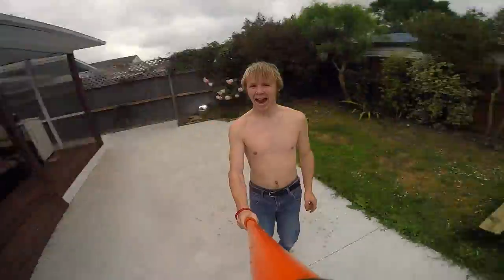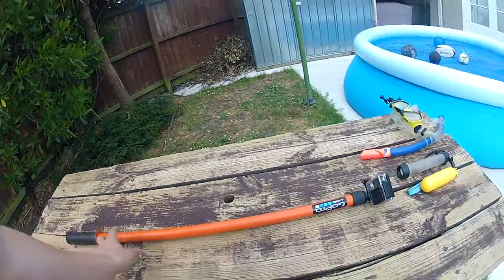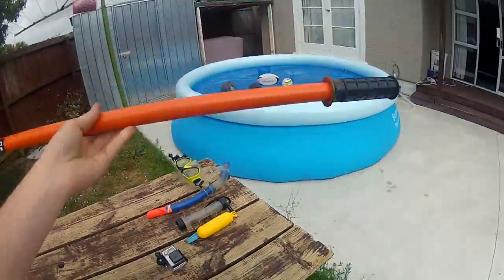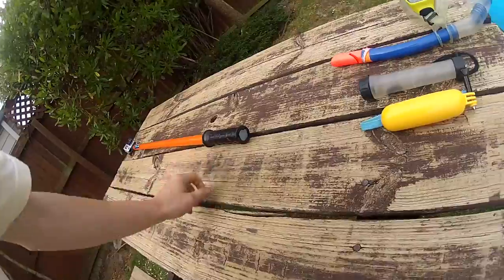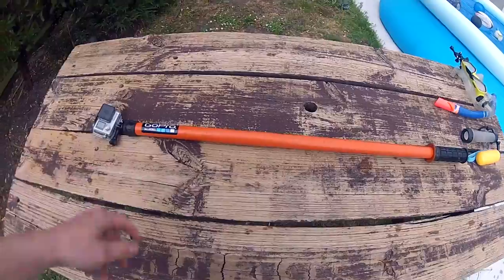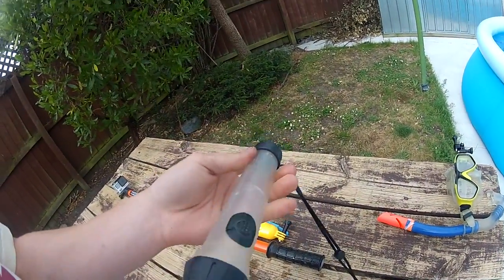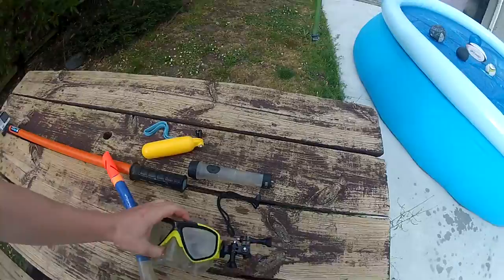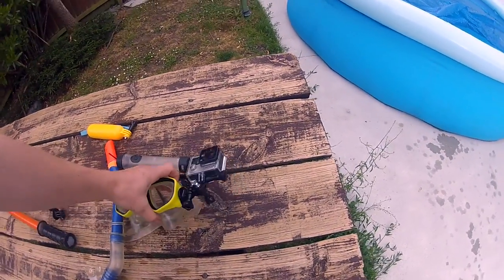GoPro.etc: DIY Snorkel Mount & GoPole